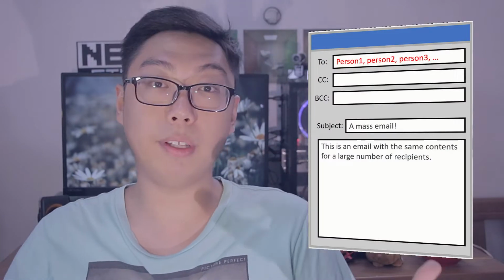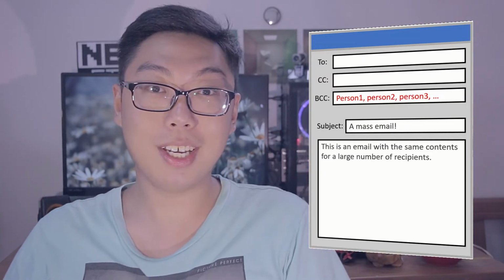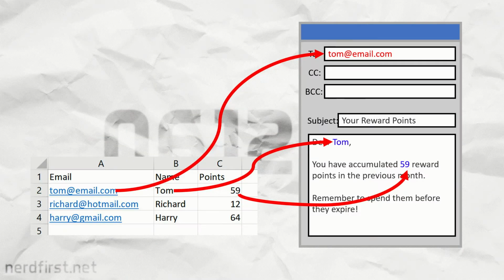Mail Merge - Friday Minis 262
Ever wonder how mass email is sent? What kind of tools and interface make it possible to send emails to a large number of people while each email has different content? As it turns out, mail merge is the answer!

= CREDITS =
ISRC: USUAN1200100

= 0612 TV =
0612 TV, a sub-project of NERDfirst.net, is an educational YouTube channel. Started in 2008, we have now covered a wide range of topics, from areas such as Programming, Algorithms and Computing Theories, Computer Graphics, Photography, and Specialized Guides for using software such as FFMPEG, Deshaker, GIMP and more!